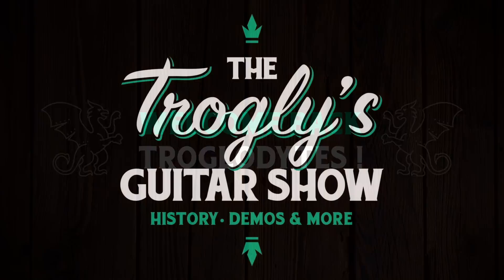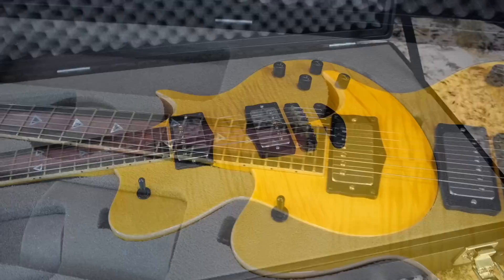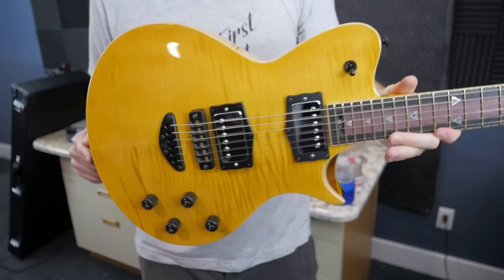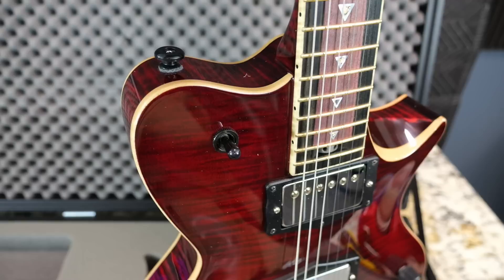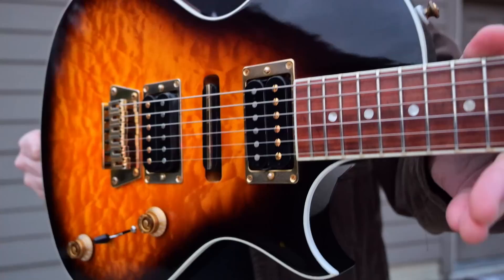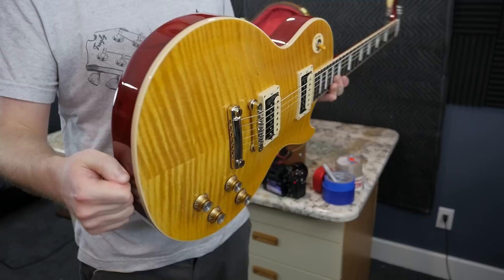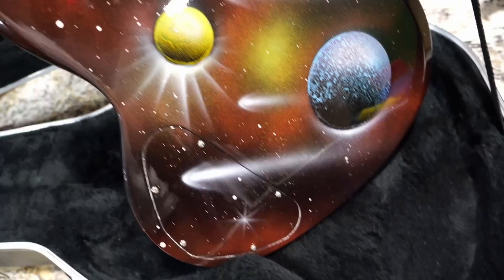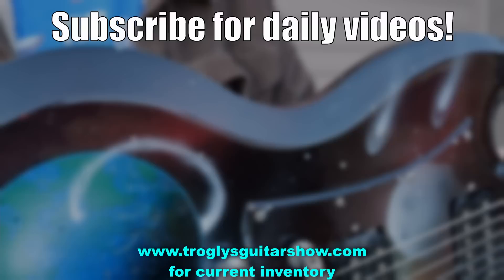I Got 2 More Boutique Guitars! | Trogly's Unboxing Guitar Vlog #160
Today I got some more Gibsons and two new boutique guitars from Ukraine's Valiant Guitars!